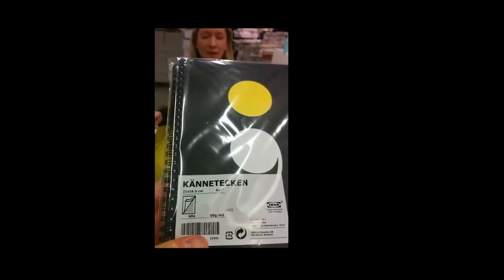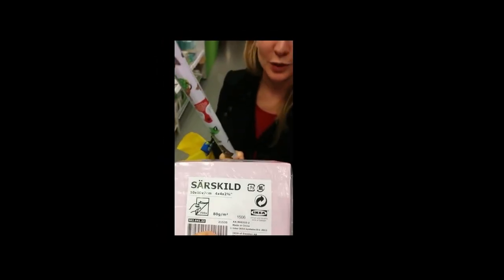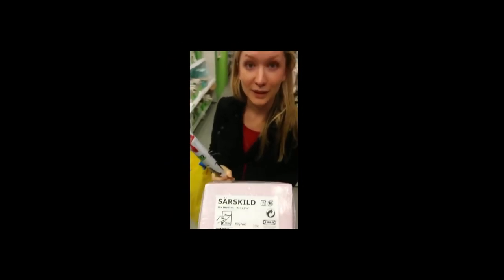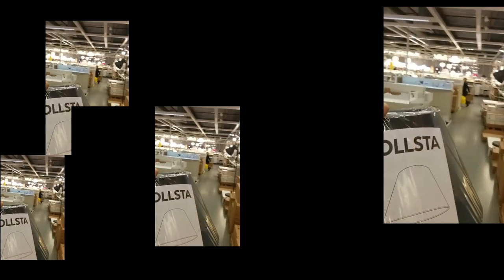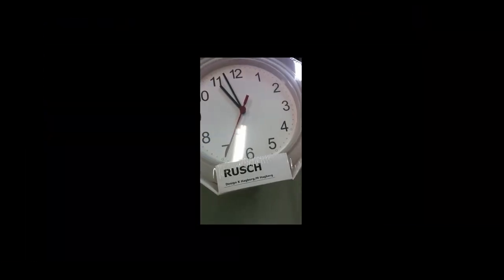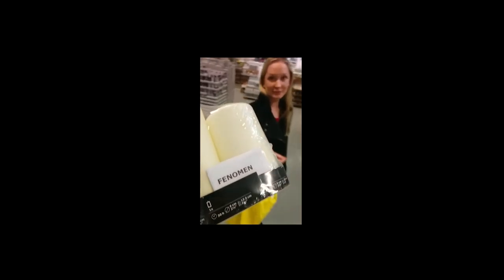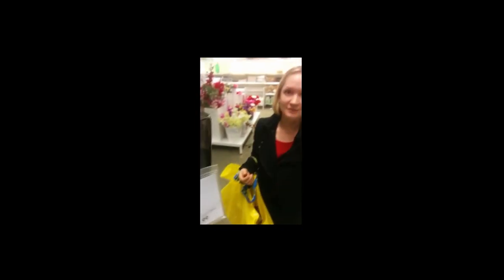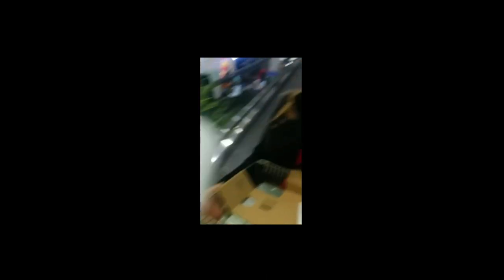Video Art - Exercise B